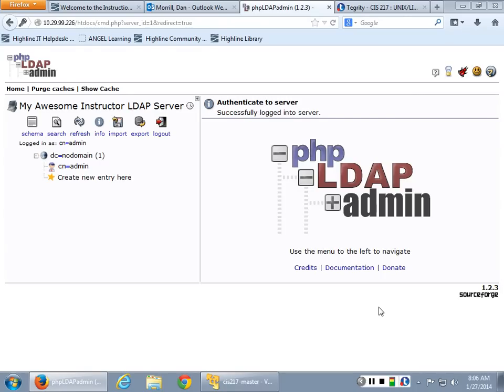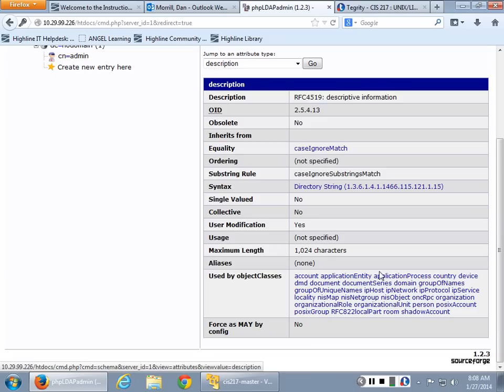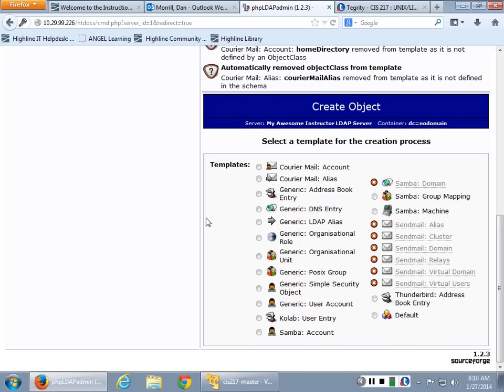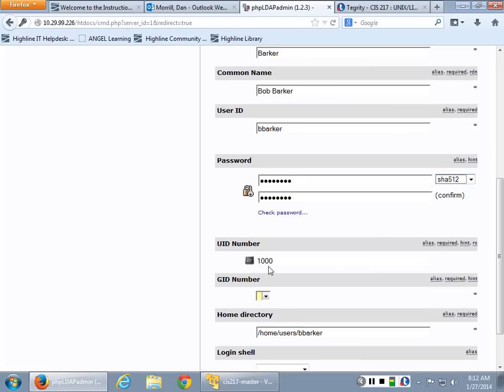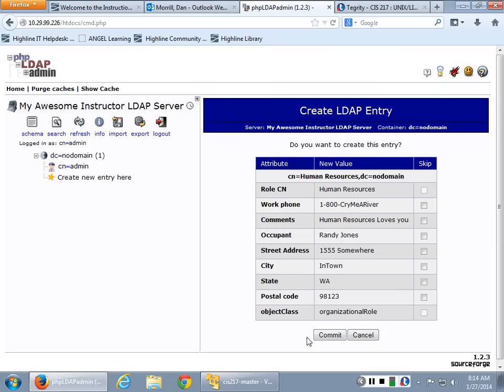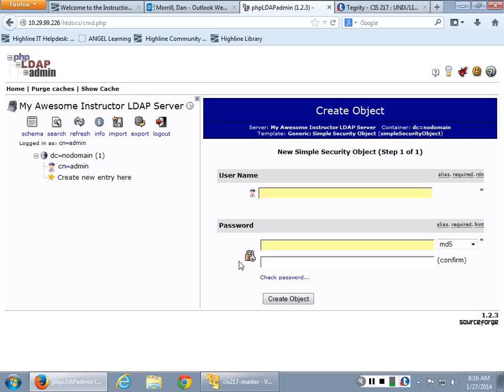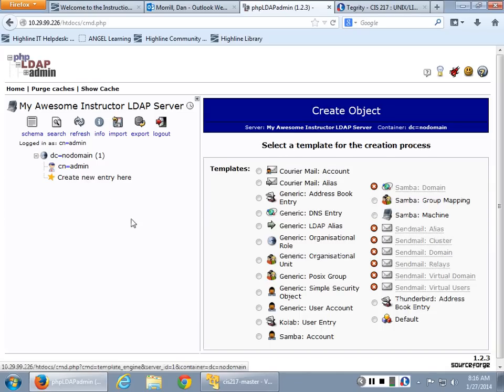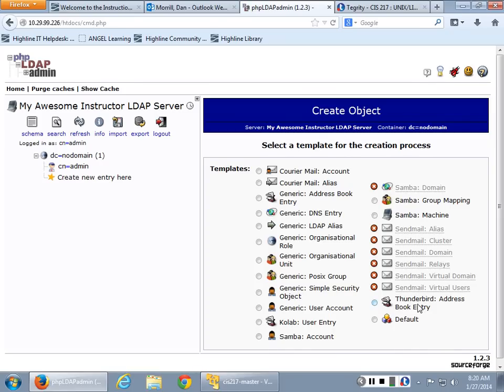PHP LDAP Admin Interface Walkthough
Quick 15 Minute walk through of PHPLDAPAdmin Web Interface, complete with interesting errors